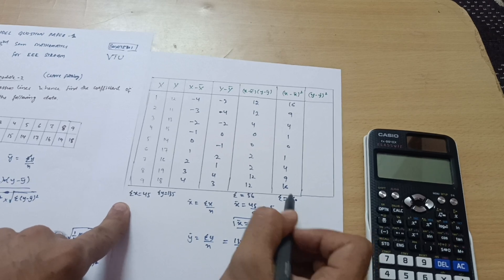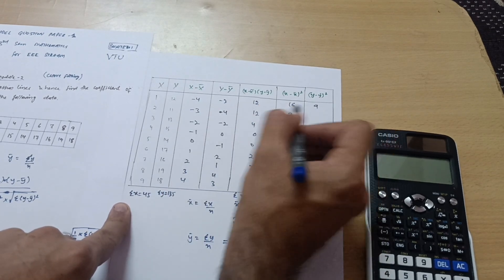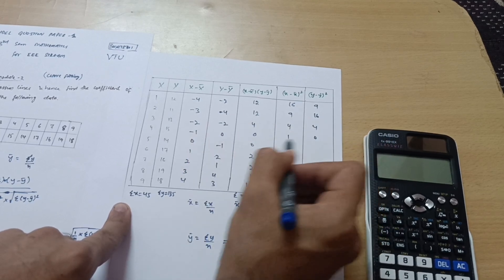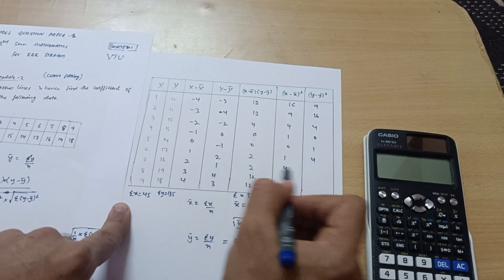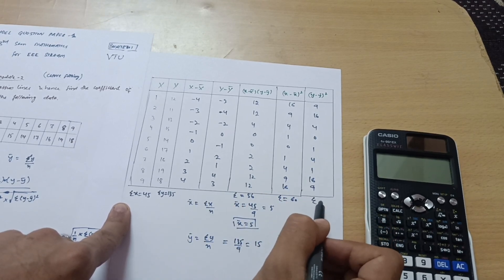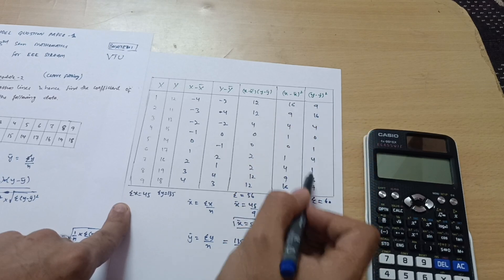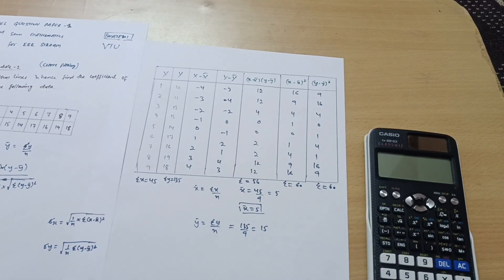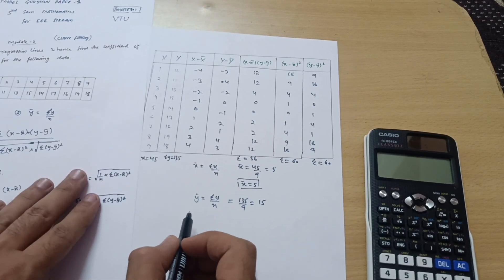BMATE301 Module 2 Solved Model Paper 1 |Q.No.3(b) 📝|VTU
Your Queries,
bee301
BEE301
BEE301 VTU
bee301 vtu
how to pass m3 in vtu
mathematics 3 vtu lectures 2022scheme
engineering mathematics lectures vtu
2022scheme maths vtu
mathematics 3 for EEE Stream Vtu
mohsin ali
curve fitting
Curve fitting module 2 vtu maths for EEE Stream
correlation coefficient
linea of regression
bcmate301
BCMATE301
3rd sem mathematics vtu
3rd sem vtu maths
3rd sem maths vtu for eee branch